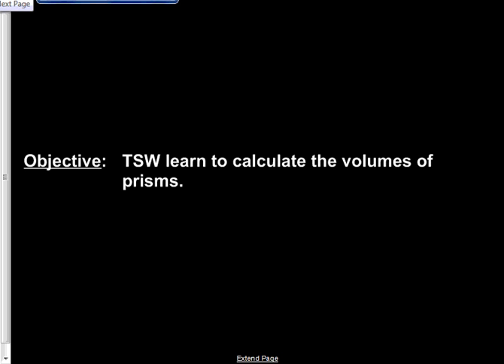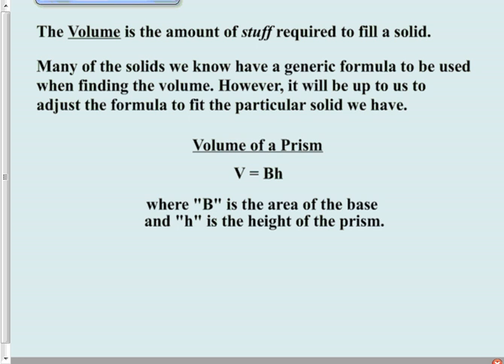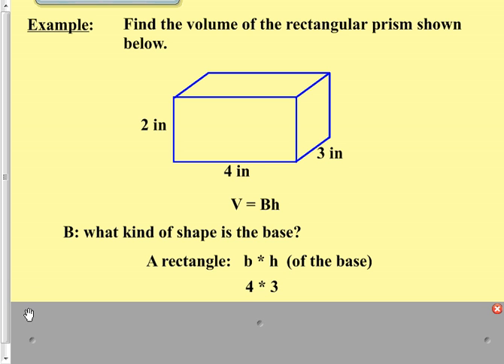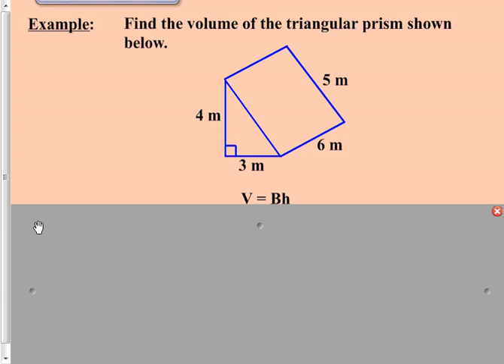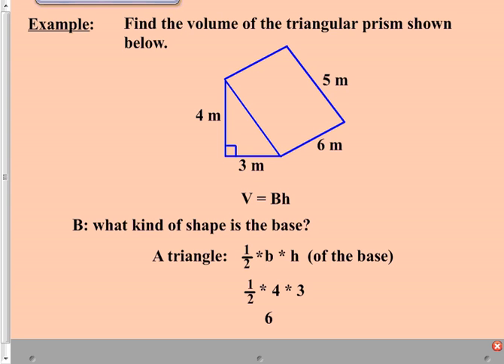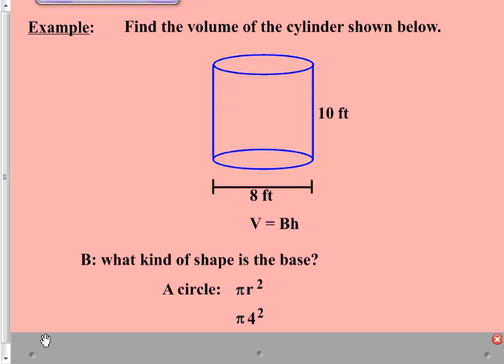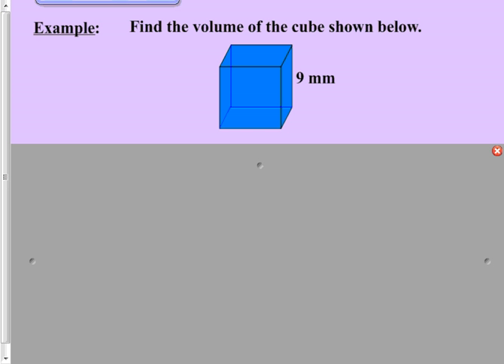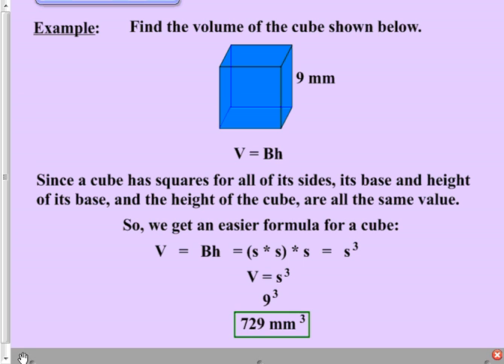G Volume of Prisms